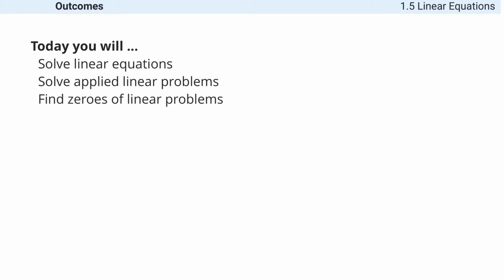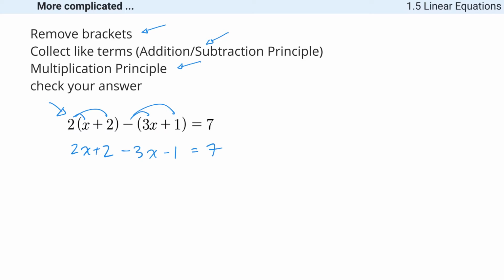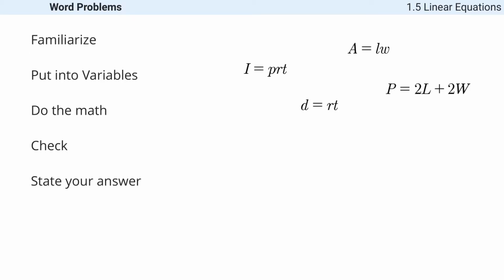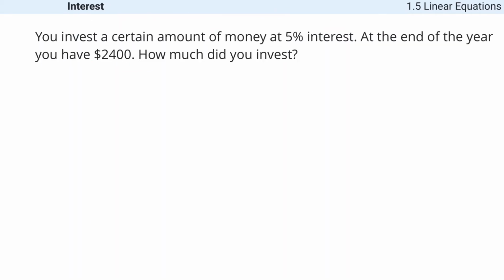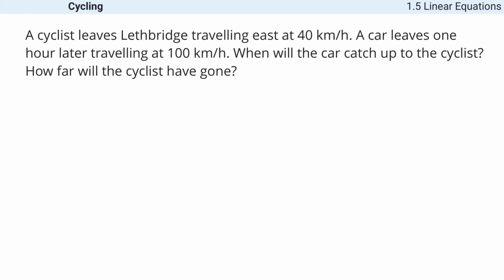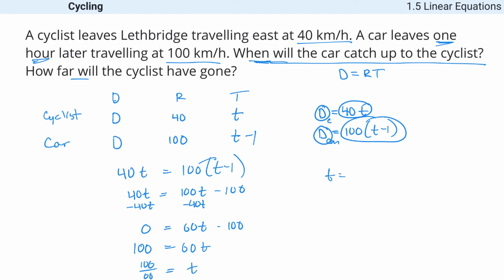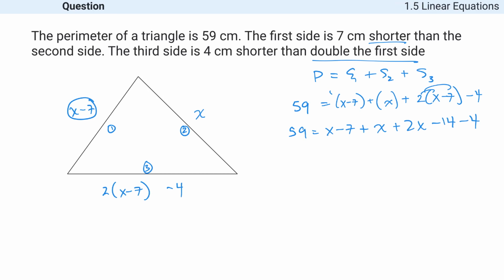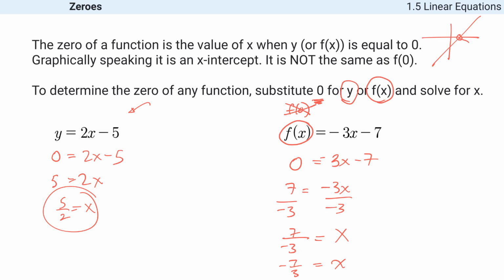MTH0095 Linear Equations (1.5)